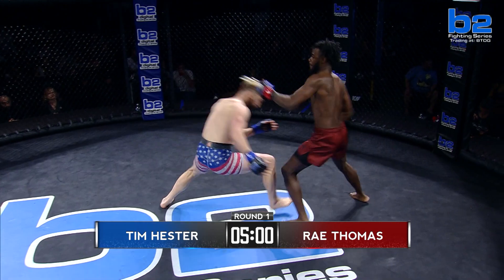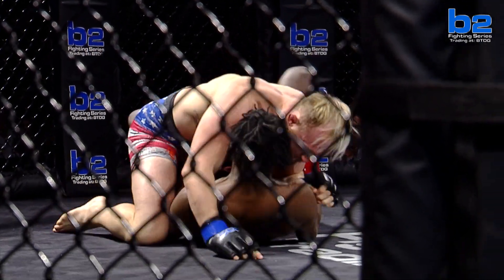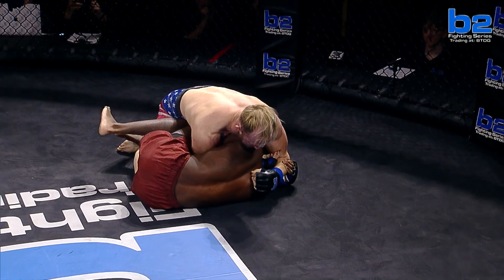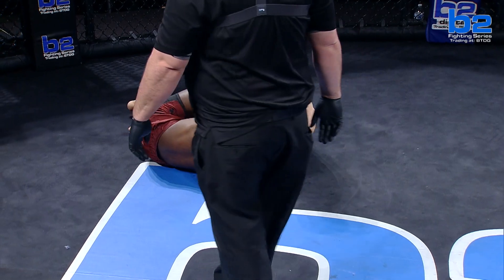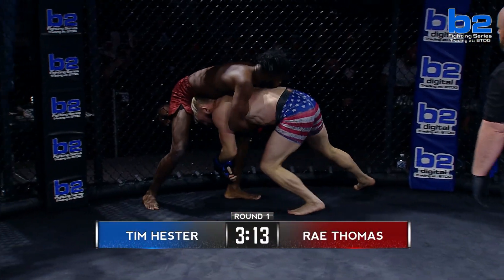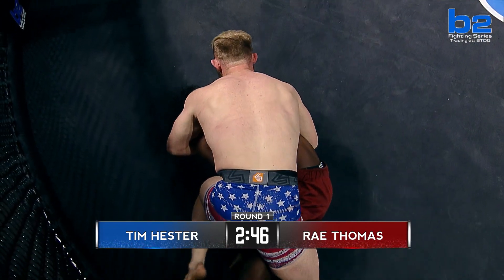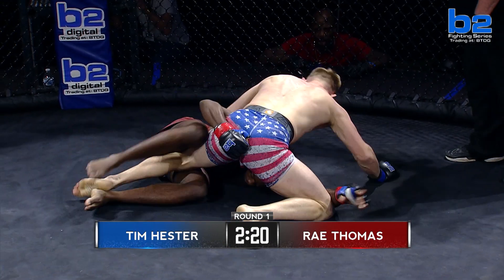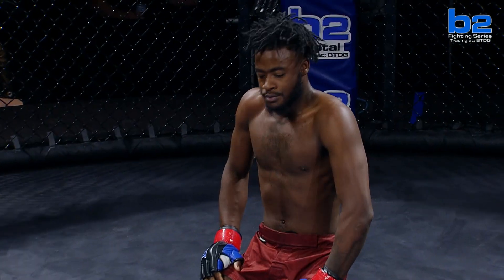B2FS 153 | Tim Hester vs Rae Thomas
Bad Apple's Tim Hester took on Rae Thomas in the B2FS 153 co-main event👊🏼